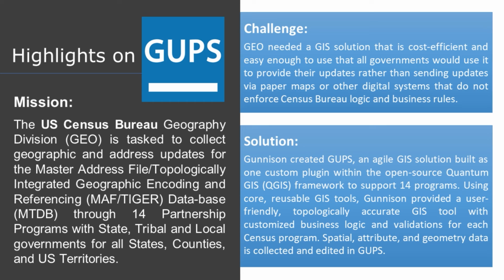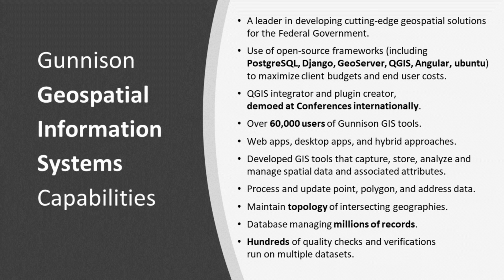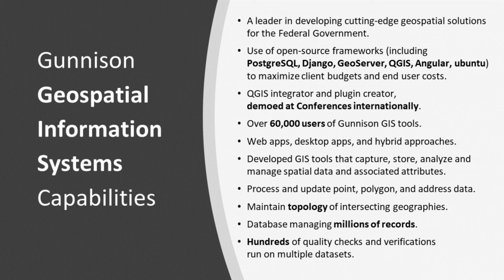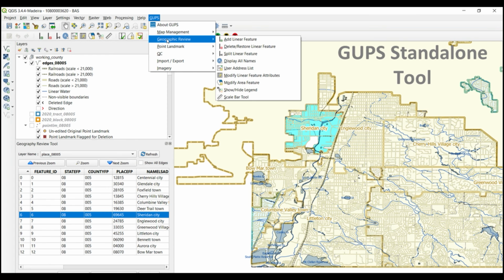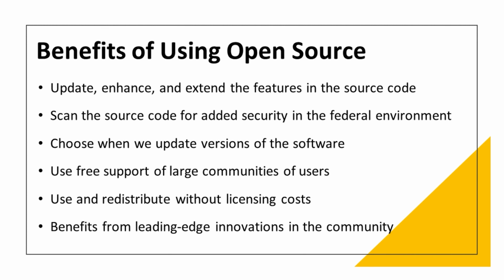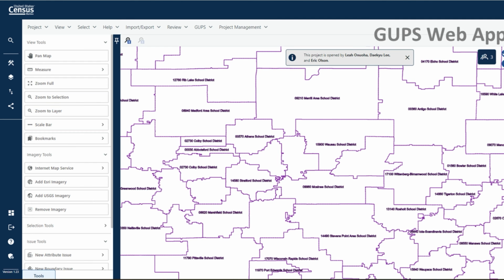FedGeoDay 2022 - Think Open Source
Gunnison Consulting Group designed and developed an award winning GIS application to support 14 Census Bureau geographic programs using an open-source, license-free architecture and housed in a powerful, custom QGIS plugin. Leah Onuoha, project manager for the Geographic Update Partnership Software (GUPS) development team, will share why governments should consider the wide world of open-source GIS tools when synthesizing GIS solutions that are easy to use, secure, fast, scalable, and versatile. In 2022, you can actually get more than you paid for.

Lightning Talk Presenter:
Leah Onuoha
Program Director
Gunnison Consulting Group, Inc.